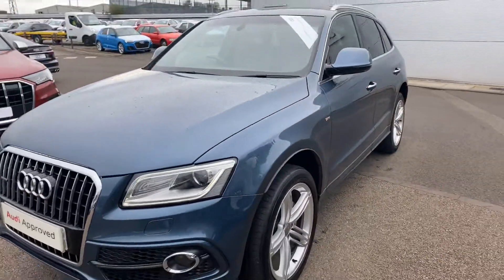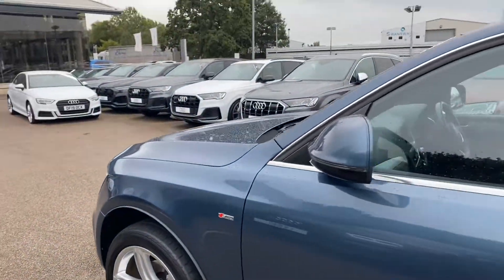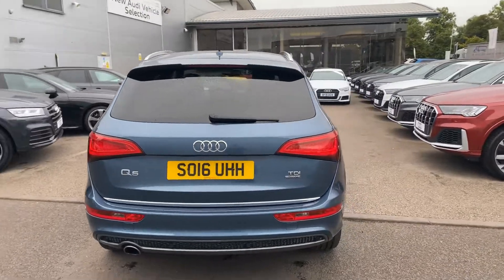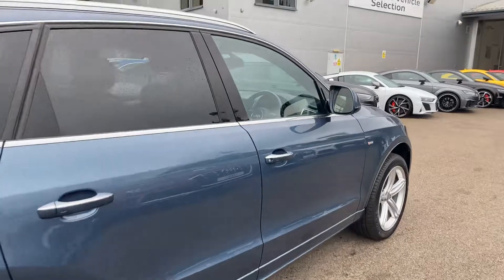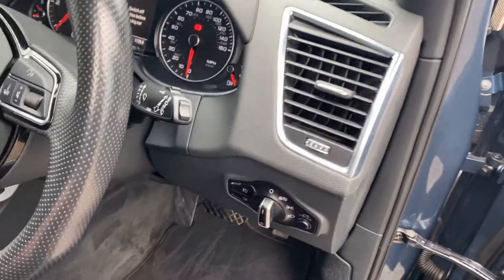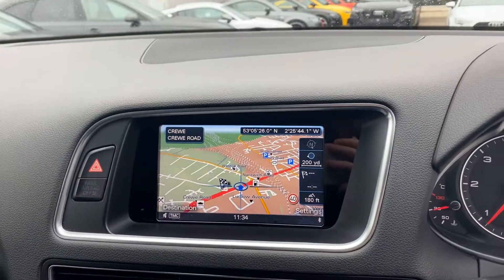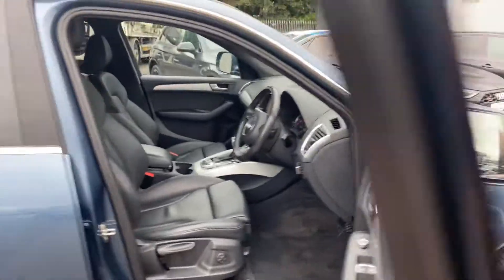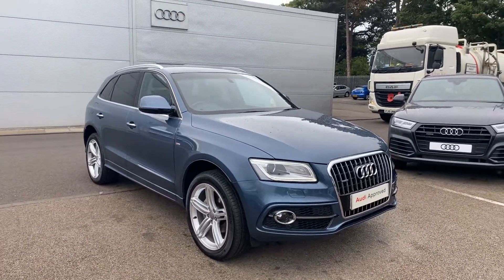Audi Q5 - SO16UHH